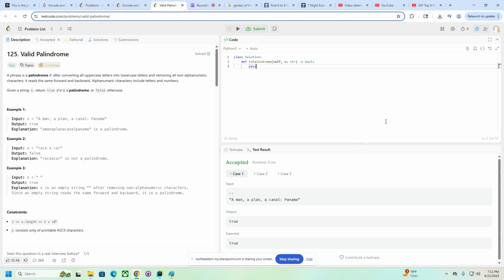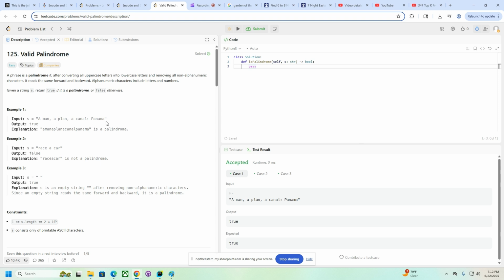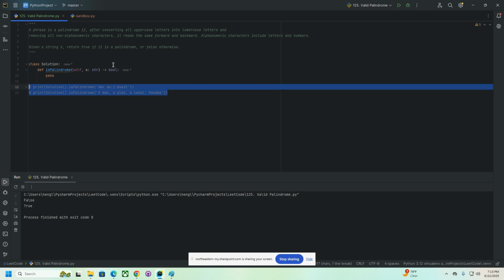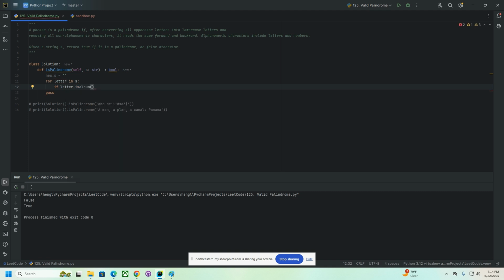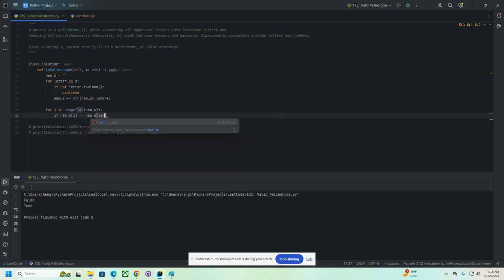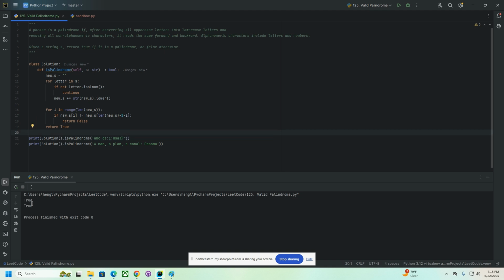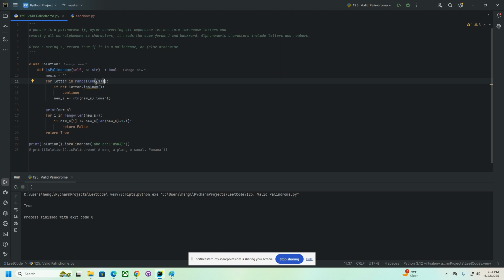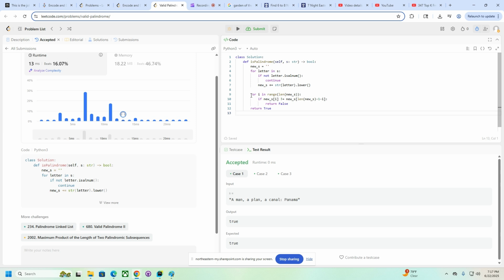Leetcode 125 Valid Palindrome